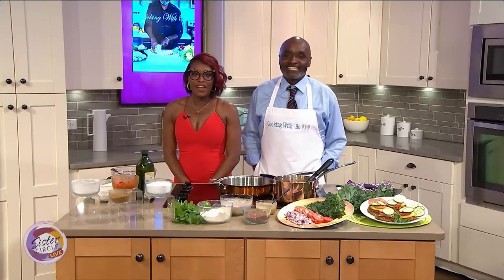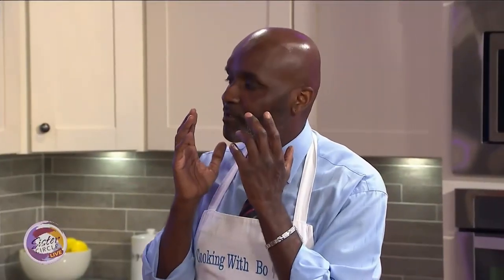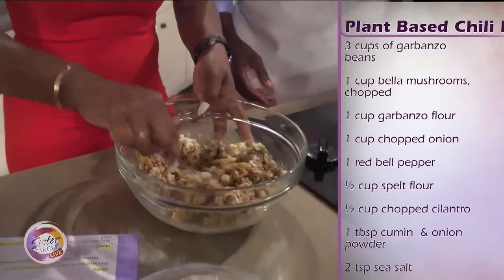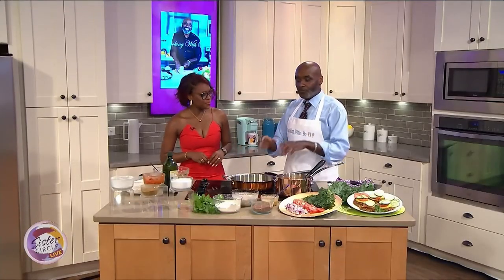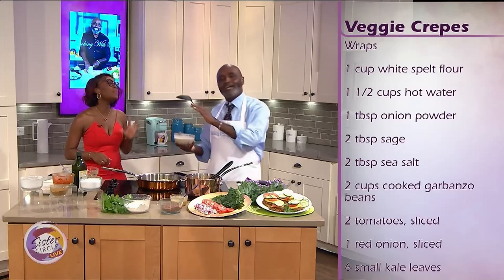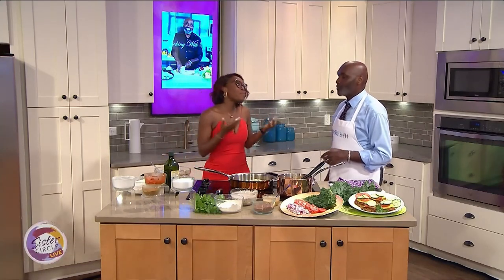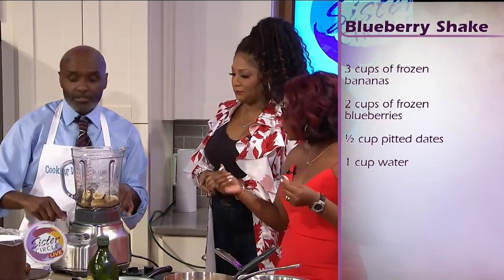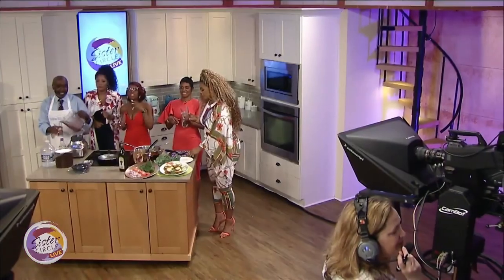Cooking with Bo: Unique & Delicious Plant Based Meals | Sister Circle | TVONE